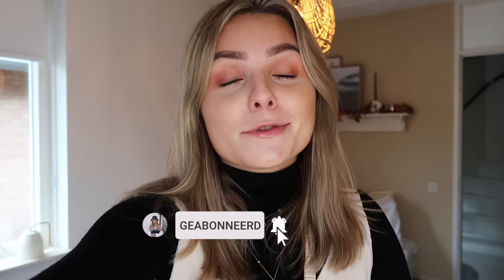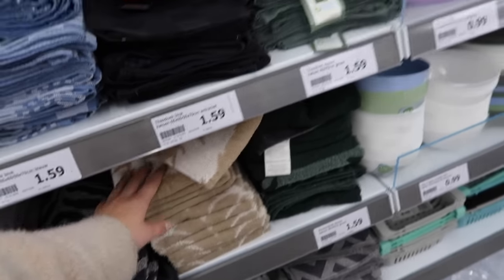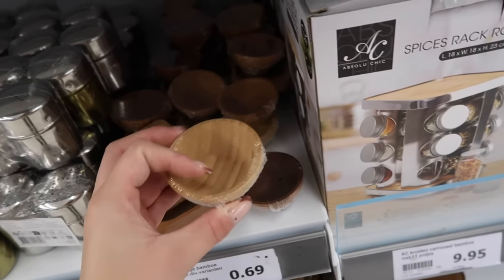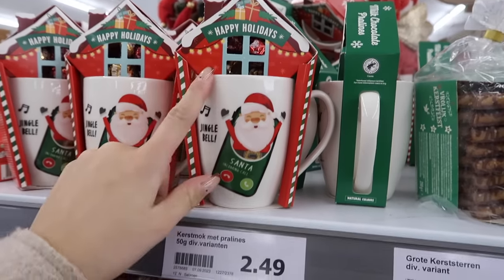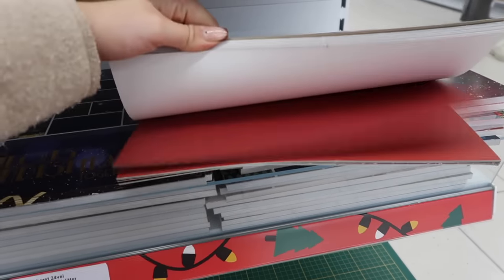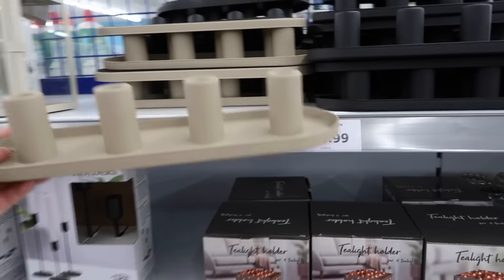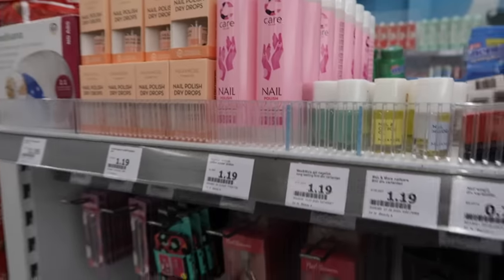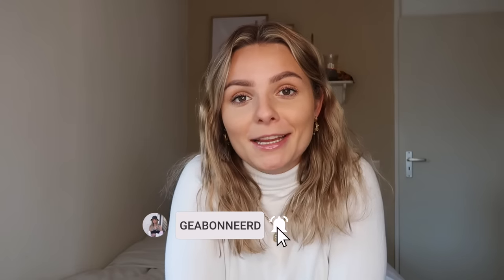KERST SHOP WITH ME bij ACTION 🛒🎄 Oktober 2023 | Floor Delver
Hi loves! Wat leuk dat je weer kijkt naar een nieuwe video. Pak er een lekker theetje bij en een heerlijke deken, enjoy watching! ✨

L I N K J E S  U I T  D E  V I D E O
↠ De colltrui op de thumbnail is van de H&M, voor €10 :)

A P P A R A T U U R  D I E  I K  G E B R U I K

⤷ Deze video bevat geen gekregen producten
⤷ Deze video bevat geen betaalde samenwerking